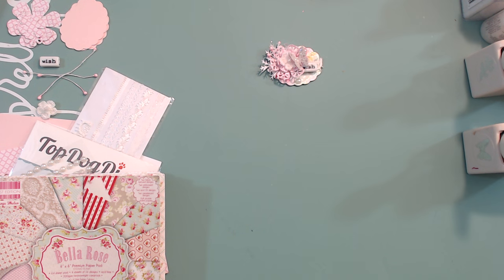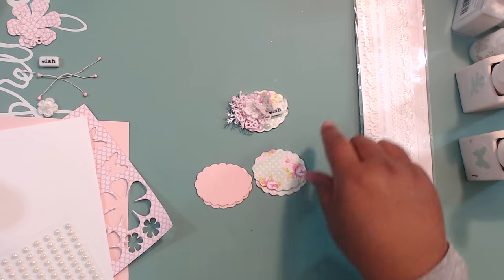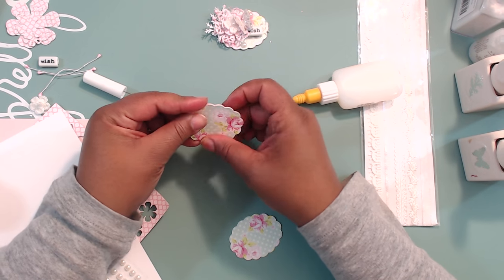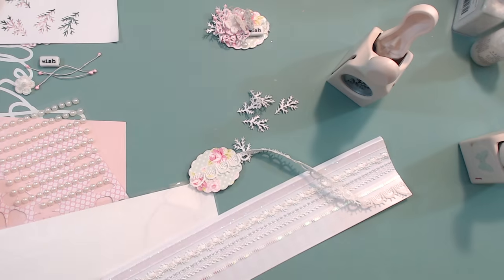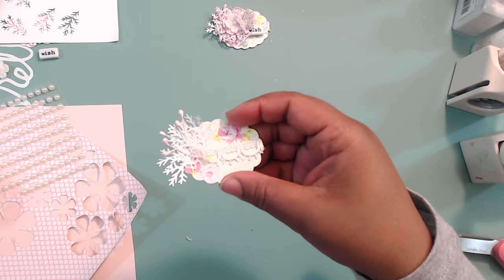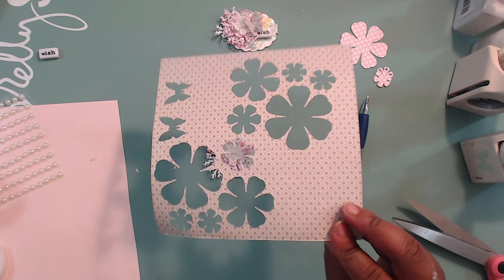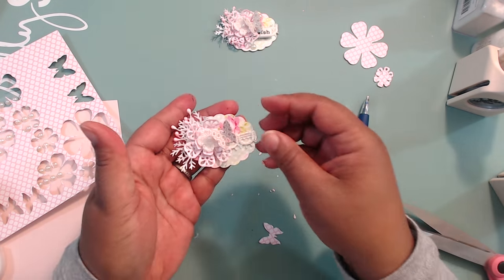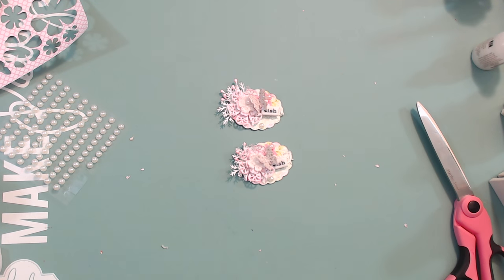Embellishment {short} Tutorial Series - {Day 5} Use your Punches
Here are some Super Cute embellishments you can create with ease!! If you have any questions - please leave them below :)

Be sure to leave a comment throughout the series to win a small prize pack - including all of the embellishments I make during this series!!

Hugs,
Tmika